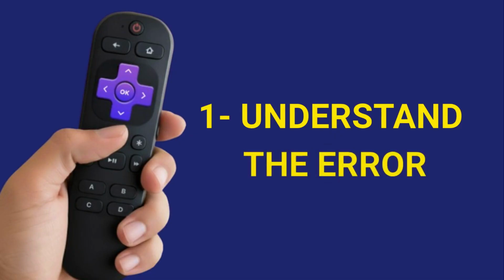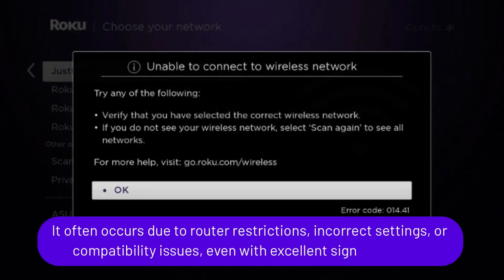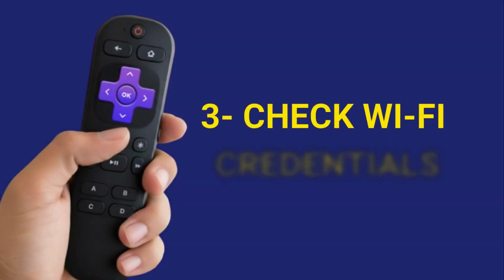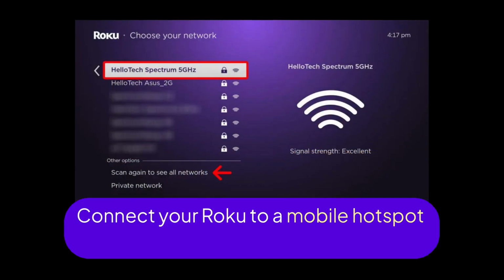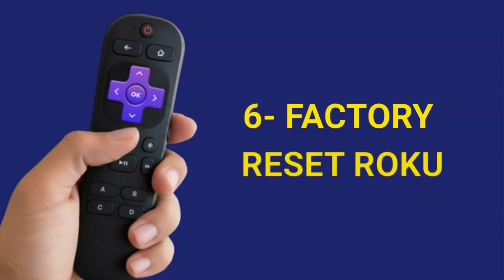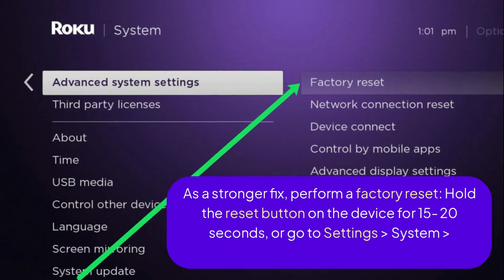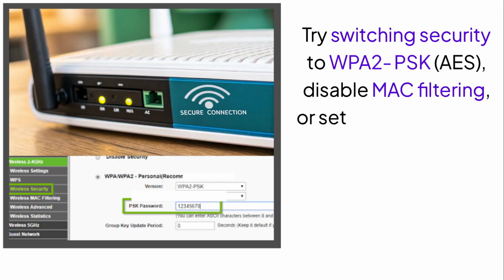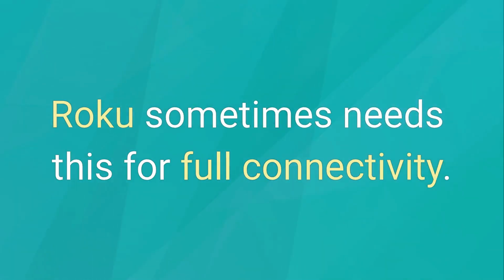TV Stuck on Error Code 014? 😫 Here’s the Quick Fix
Error Code 014 usually occurs when your Roku device can’t properly connect to your Wi-Fi network. This can be caused by incorrect credentials, weak signal, router issues, or temporary software glitches. Follow these steps in order for the best results.

🌟We covered in this video:-
✅Understand the Error
✅Basic Restart
✅Check Wi-Fi Credentials
✅Test with Another Network
✅Use Wired Connection Temporarily
✅Factory Reset Roku
✅Adjust Router Settings
✅Disable Router Ping Block
✅Update Firmware and Apps
✅Contact Support if Needed